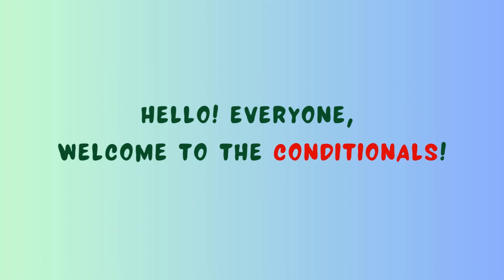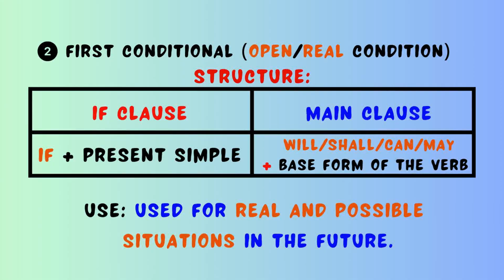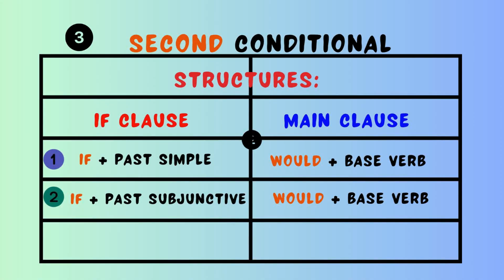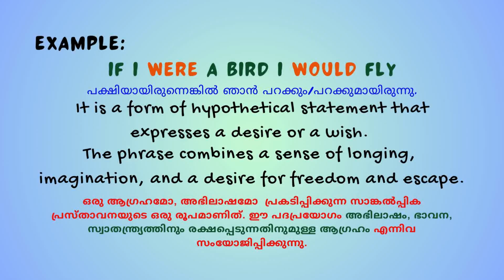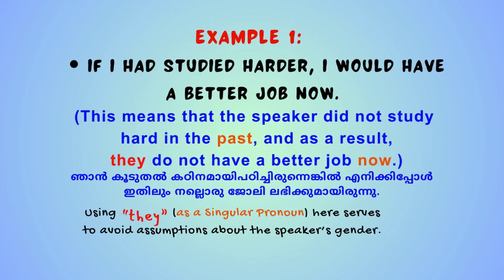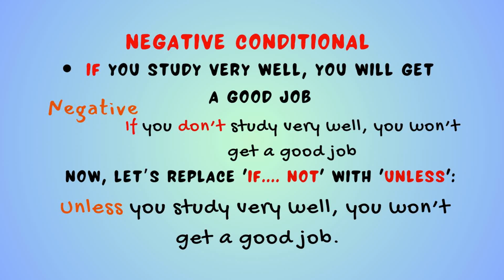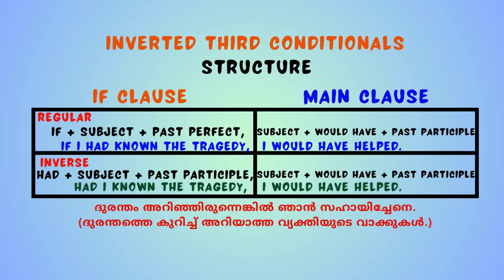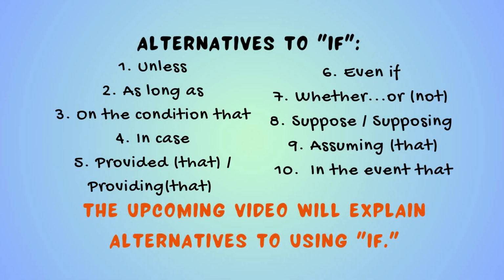Mastering Conditionals: Explained in English & Malayalam | Zero, First, Second, Third & More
In this video, we break down the world of conditionals step by step, covering zero, first, second, third, mixed, and inverted conditionals. Learn the structures and explanations in English with regional support in Malayalam to deepen your understanding. We also delve into the usage of negative conditionals with 'unless' and provide comparisons between first and second conditionals, as well as second and third conditionals. Perfect for anyone looking to sharpen their grammar skills in an easy-to-follow format.
Zero conditional : 1:36
First Conditional : 2:53
Alternative form of First Conditional : 4:30
Second Conditional: 5:43
Past Subjunctive : 6:33
Third Conditional :8:18
Mixed Conditional: 9:37
Negative Conditional (Unless): 12:18
Inverse Conditional : 13:35
Comparison of Conditionals : 16:43